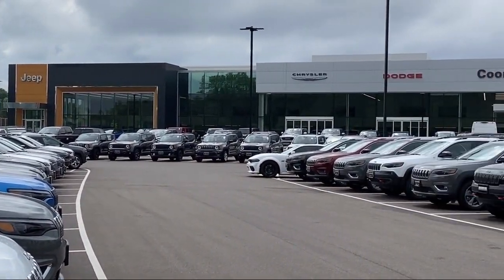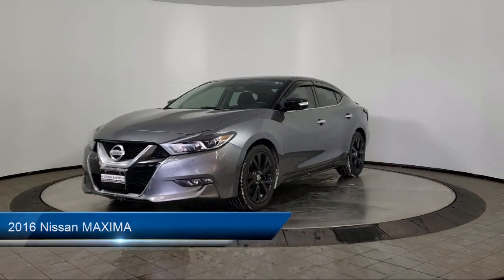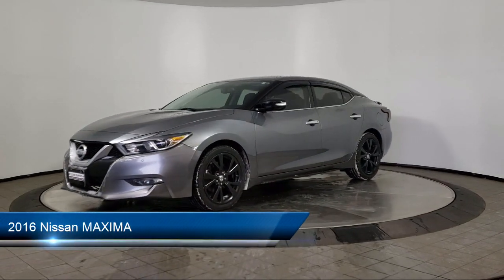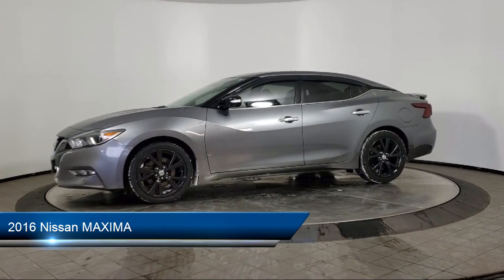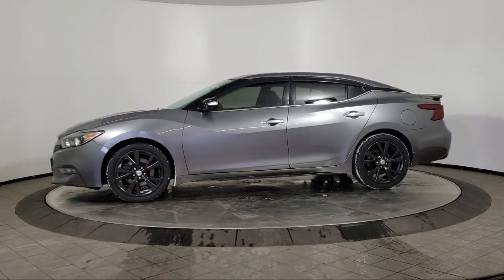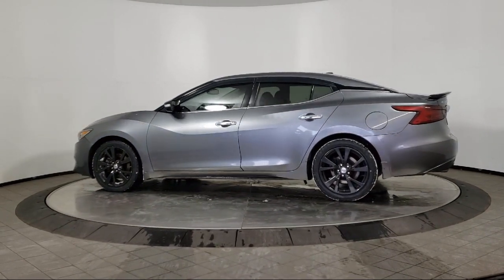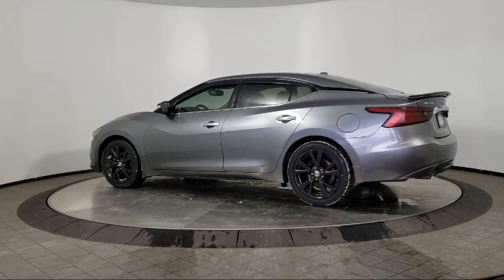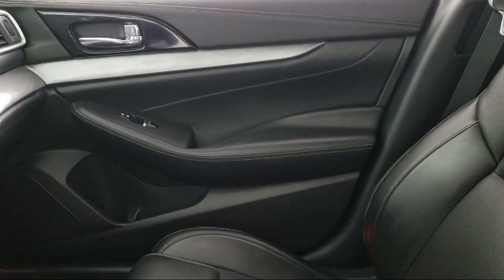2016 Nissan MAXIMA Coon Rapids Oak Park Blaine Minneapolis Shoreview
2016 Nissan MAXIMA Stock Number: TR5854A Vin:1N4AA6AP7GC404492.